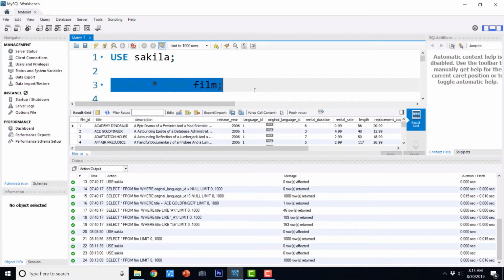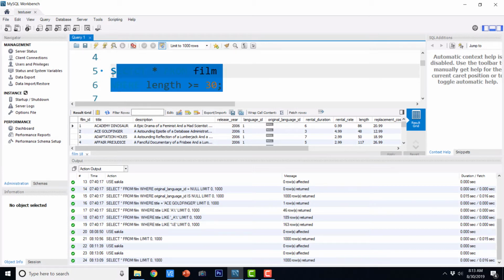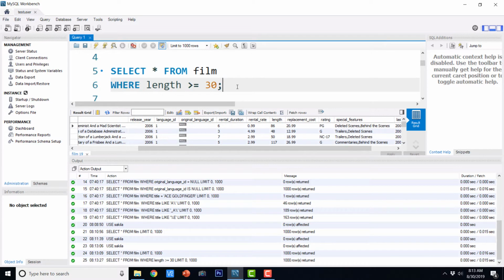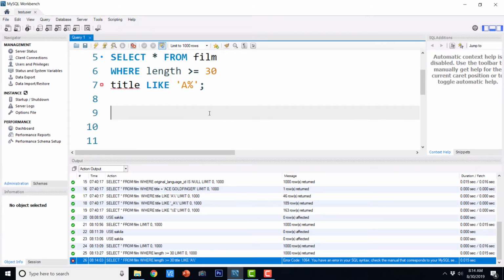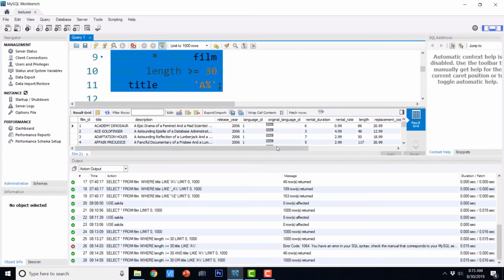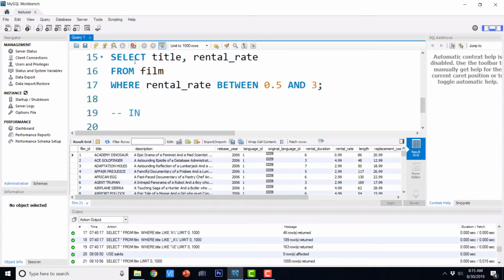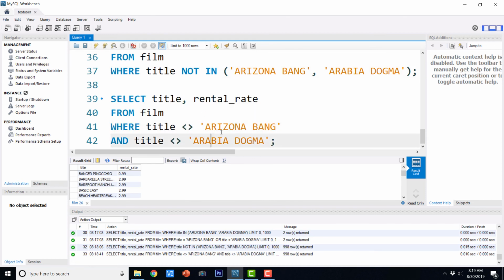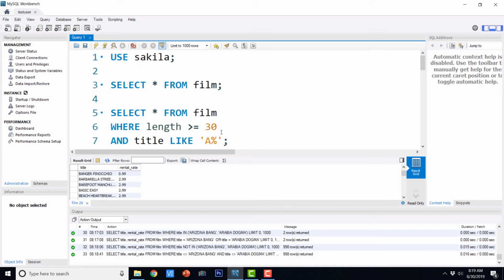EP014 - MySQL - Logical Operations